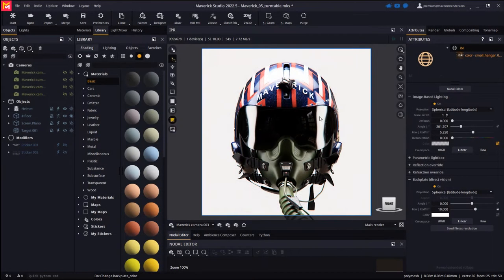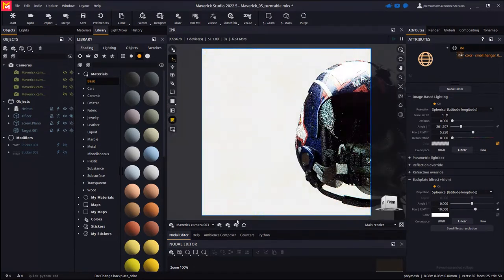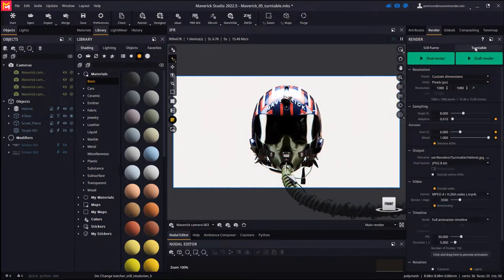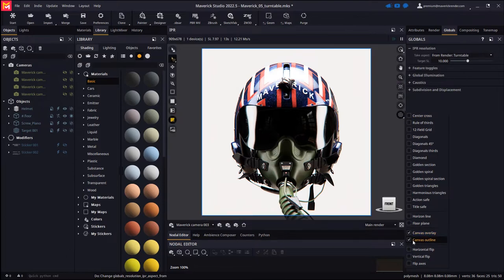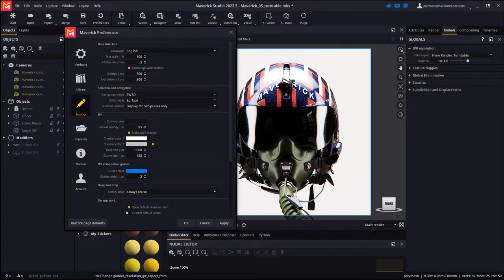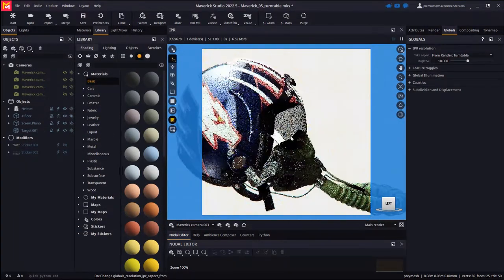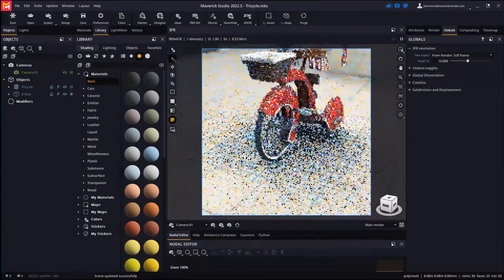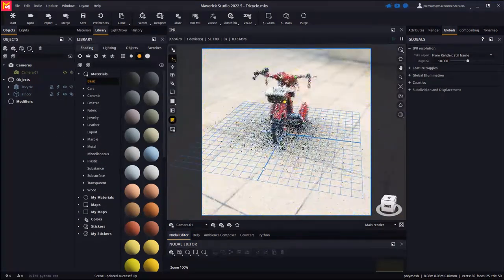MAVERICK RENDER: 38 IPR CANVAS OVERLAY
In this videotutorial we will show you the new ipr with canvas overlay that will allow you to work on the whole ipr seeing the proportions of your final render comfortably